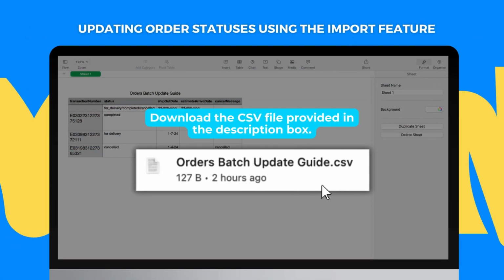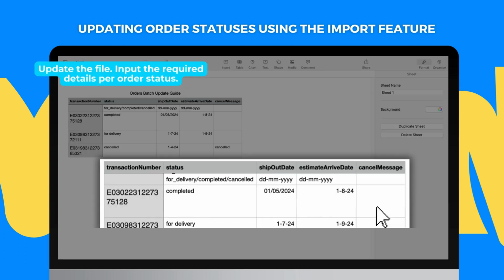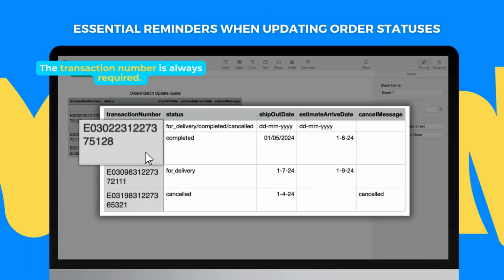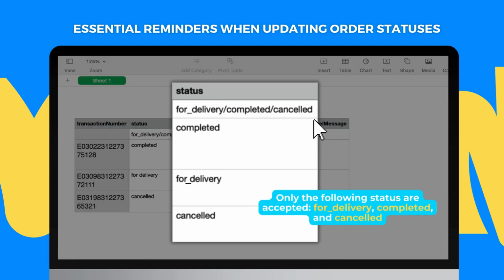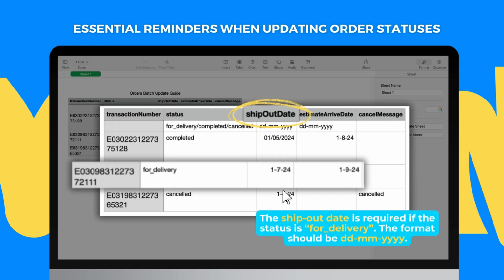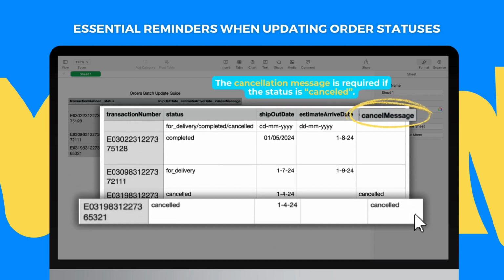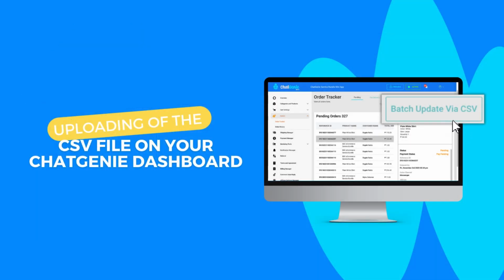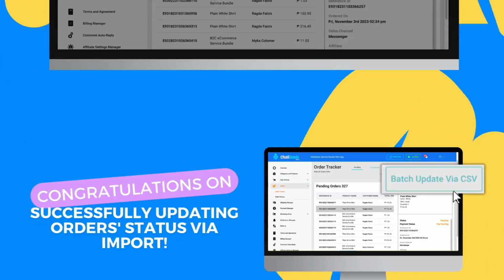How to Upload Orders by Batch | Order Batch Upload Tutorial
Welcome to our latest tutorial video! 🎥 In this comprehensive guide, we're thrilled to guide you through the effortless process of updating order statuses using our powerful import feature. Whether you're a seasoned ChatGenie user or a newcomer eager to streamline your order management, this tutorial is tailored just for you!